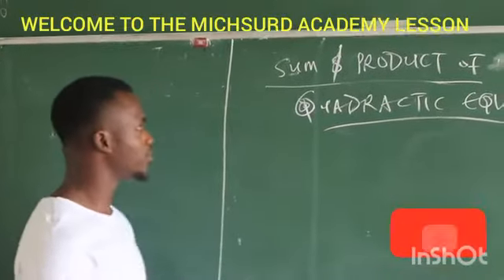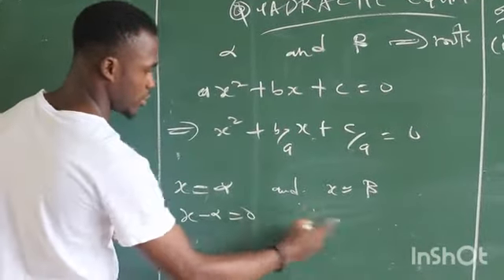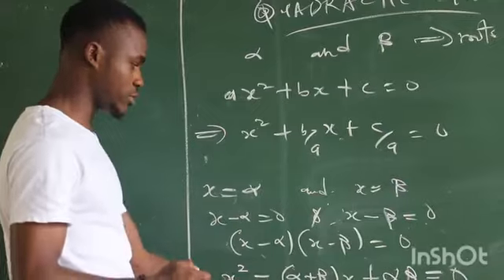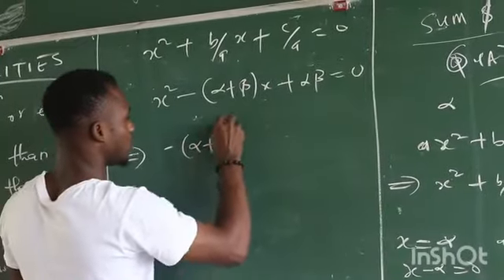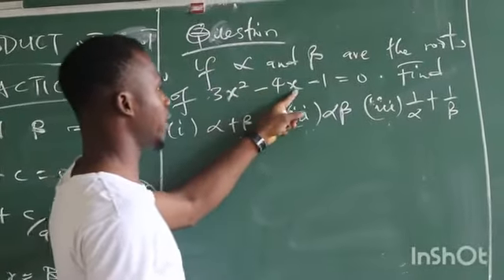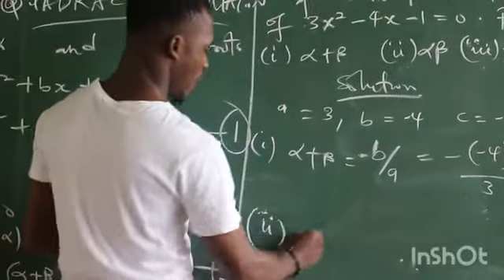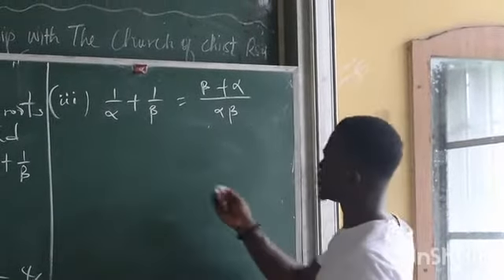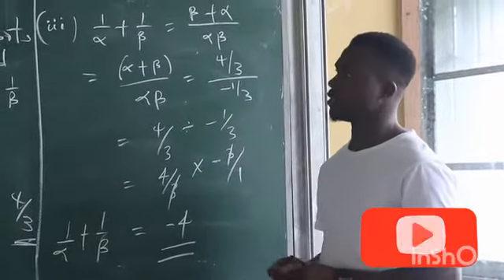Sum and product of Roots in Quadratic Equations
The roots of the quadratic equation  gives us the solution of the equation.
In this video, the MICHSURD ACADEMY has explained and solve examples that have to do with finding the sum and product of the root in the quadratic equation.
Consider this method use here in finding sum and product of the quadratic equation, as shortcut approach.
Recall that, sum means addition while product means multiplication.